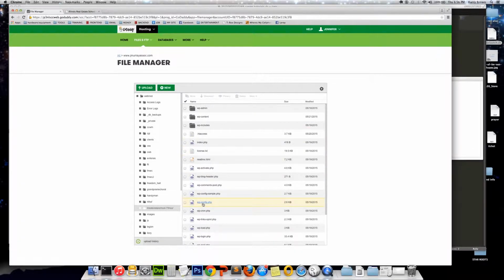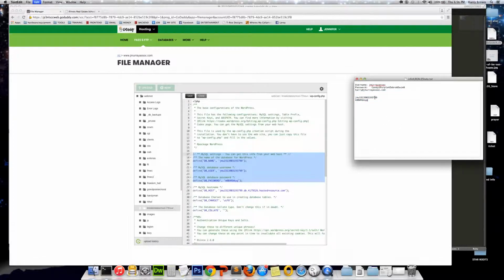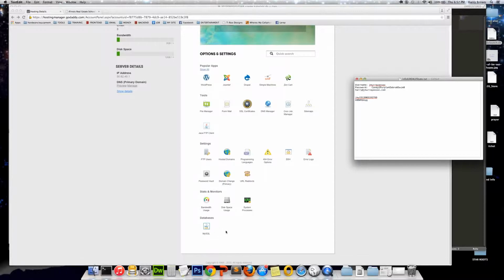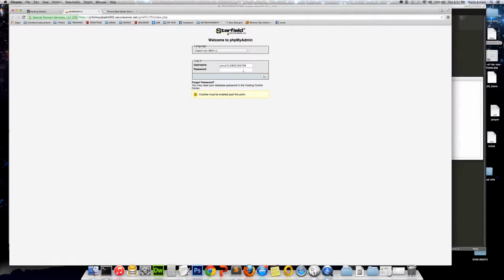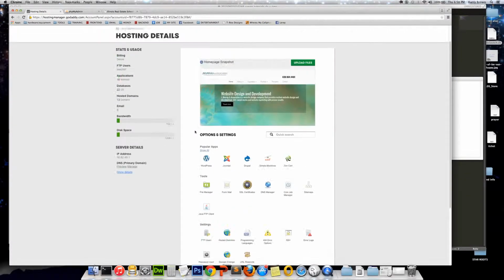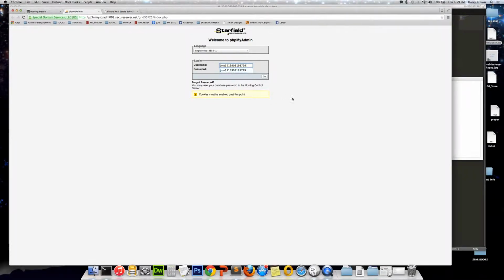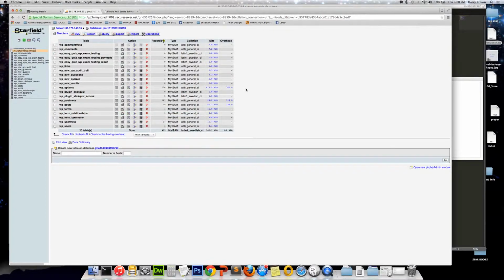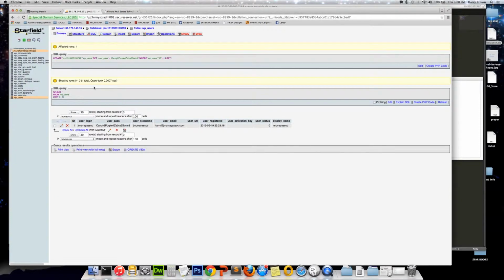WordPress Password Reset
Instructional Video on how to change your password for WordPress backend login. In this exciting video, developer Leroy Brown changes his password via PHPmyAdmin on a site hosted by Go Daddy.